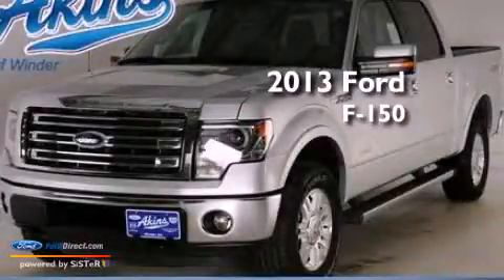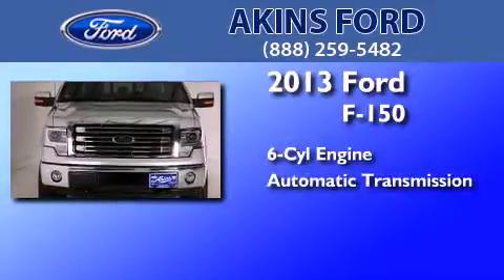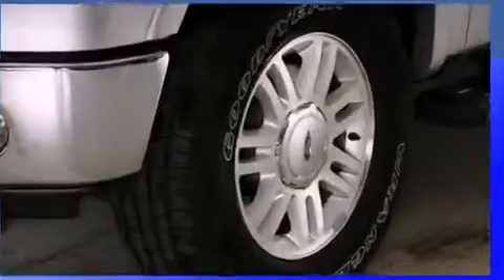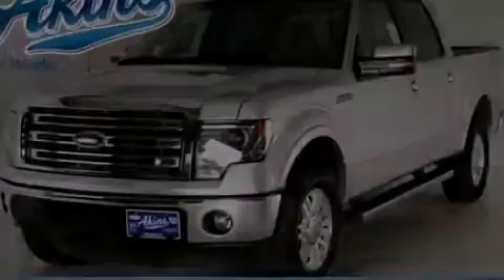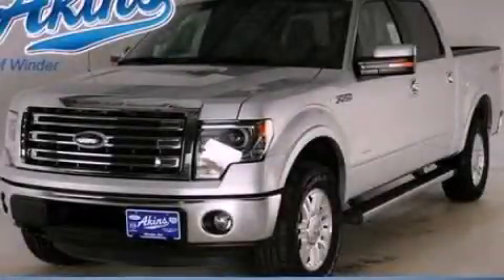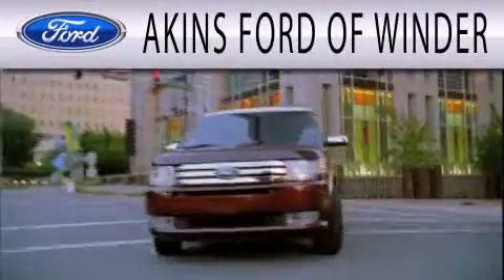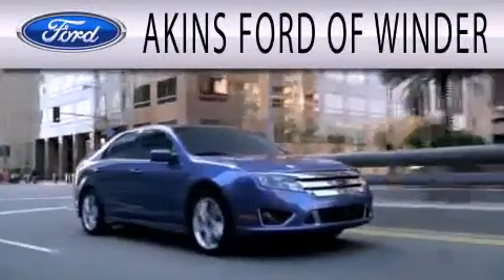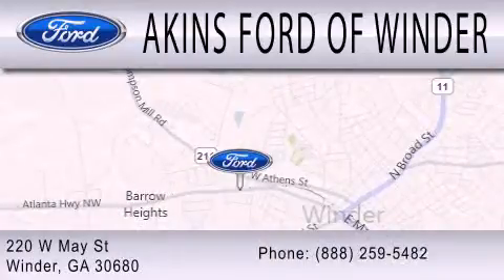2013 FORD F-150 Winder GA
Year : 2013
 Make : FORD
 Model : F-150
 Engine : 3.5L V6 24V GDI DOHC TWIN TURBO
 Trans . : 6-SPEED AUTOMATIC
 Exterior : INGOT SILVER
 Miles : 45
 Interior : STEEL GRAY
 Stock : DKD05103